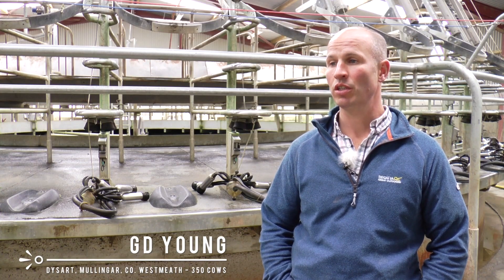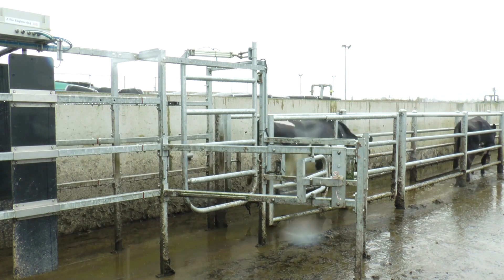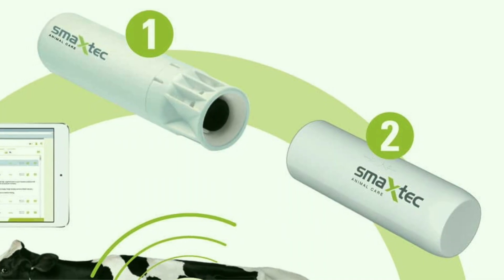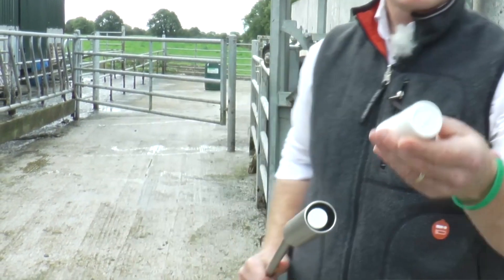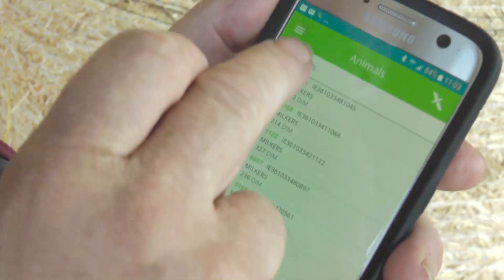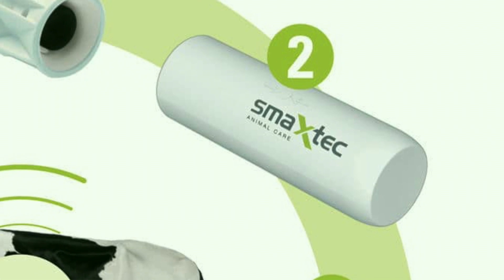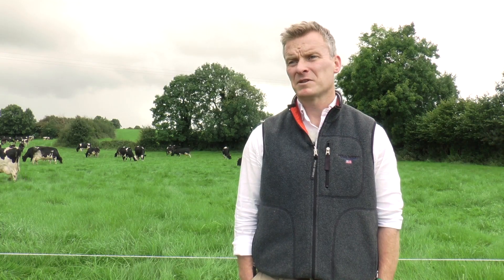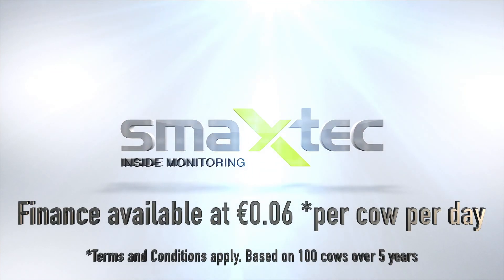Smaxtec Smart Bolus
Smart electronic bolus based on temperature, activity and pH inserted into the rumen. Features include heat detection, calving alerts, early illness notifications and pH monitoring. Mobile App allows remote access to the herd from anywhere